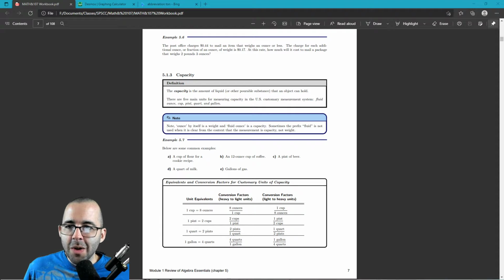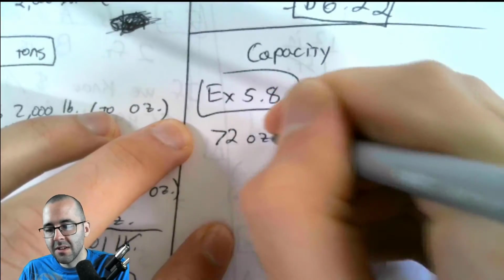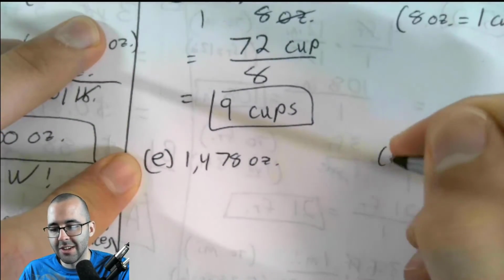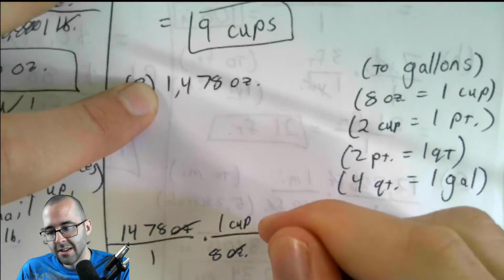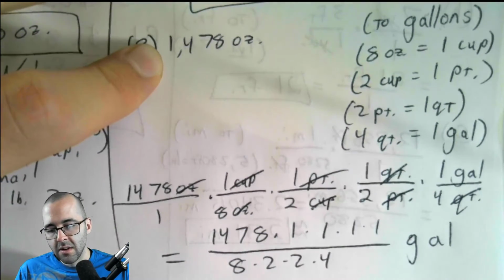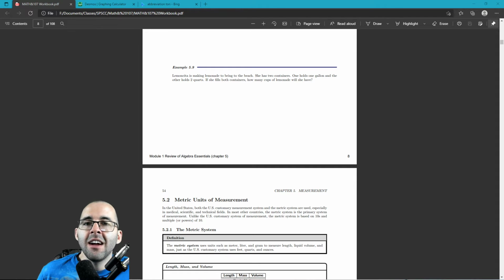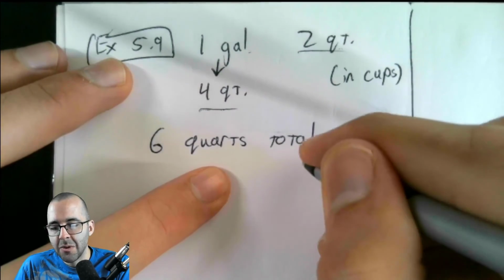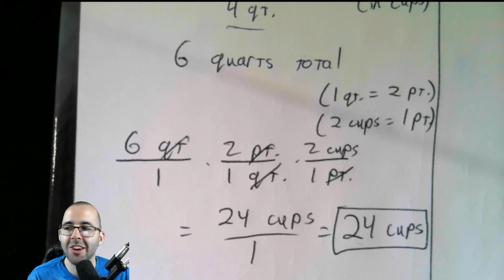MATH 107 5 3 Capacity